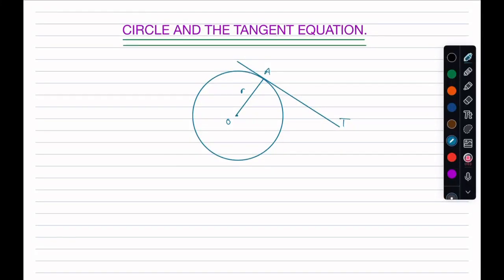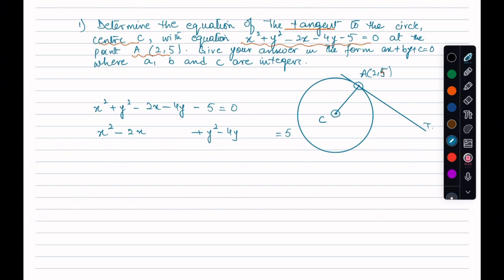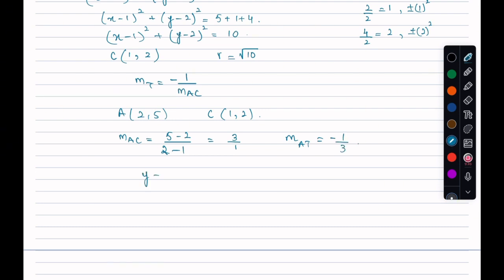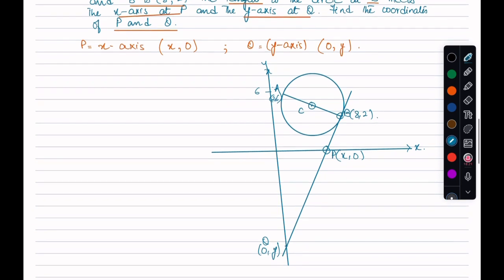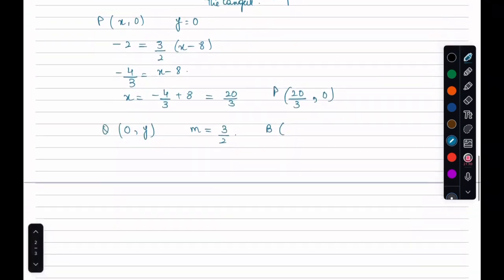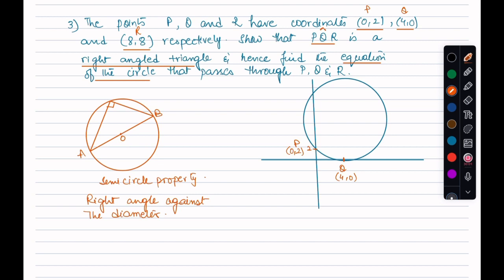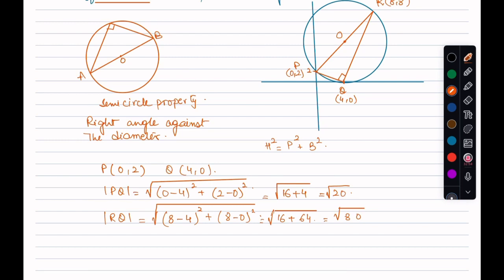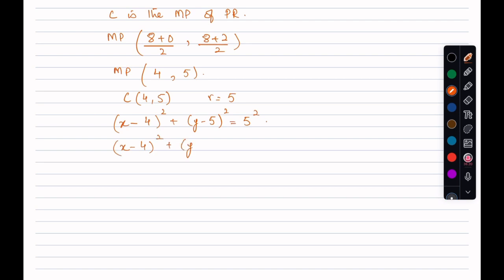Circles and tangent equations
Explore the intricate relationships between circles and tangents in our detailed lesson on Circle and Tangent Equations. Designed for high school and early college students, this lesson delves into the fundamental concepts and advanced techniques needed to understand and solve problems involving circles and their tangents in coordinate geometry.

In this lesson, you will:

- Learn the standard form of a circle's equation and how to derive it from its center and radius.
- Understand the geometric properties of tangents to circles and how to identify them.
- Derive and apply the equation of a tangent line to a circle at a given point.
- Solve problems involving the intersection of circles and tangent lines.
- Explore the conditions under which a line is tangent to a circle and calculate points of tangency.
- Apply circle and tangent equations to complex geometric scenarios and real-world problems.

With step-by-step explanations, illustrative examples, and practical exercises, this lesson will equip you with the skills to confidently handle any challenge involving circle and tangent equations. Perfect for exam preparation or enhancing your mathematical expertise, this lesson offers the essential tools and insights to master coordinate geometry. Join us and unlock the secrets of circles and their tangents!